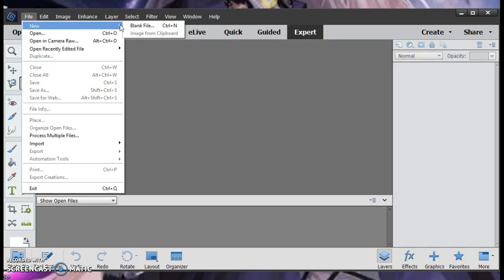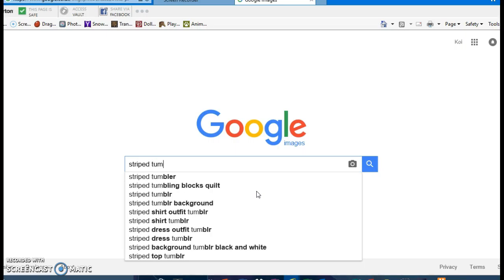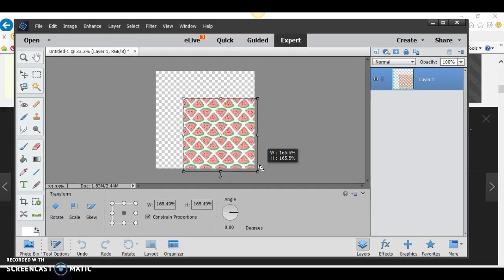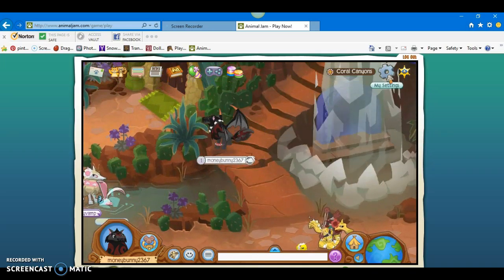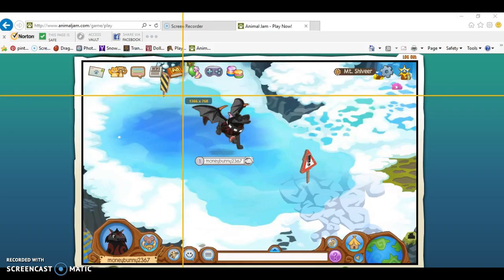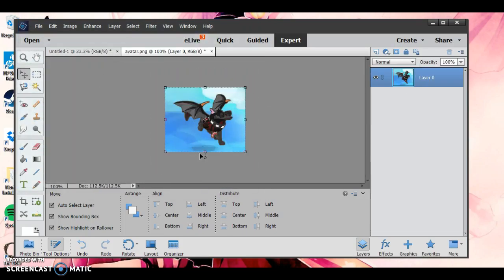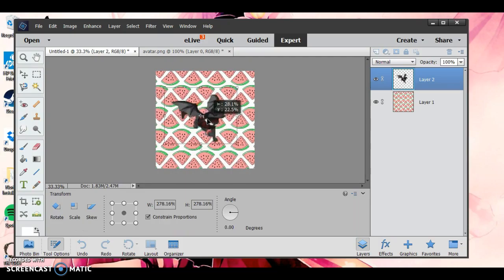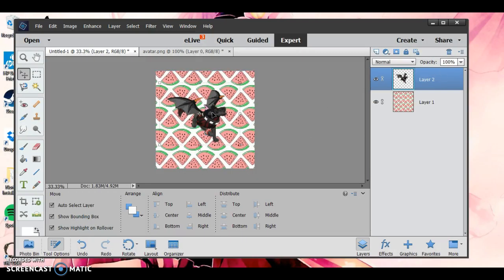How To make a custom YT avatar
how to make an avatar for aj on PhotoShop